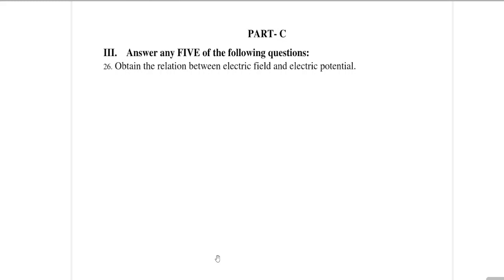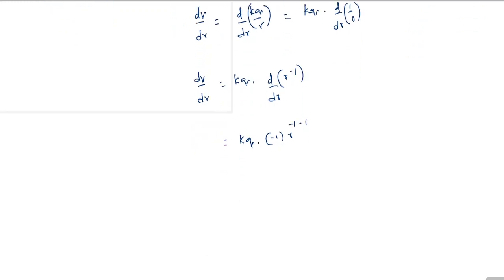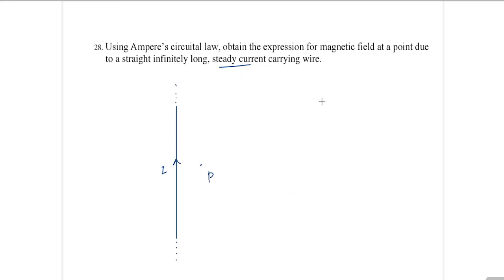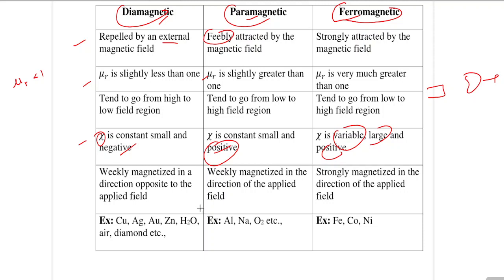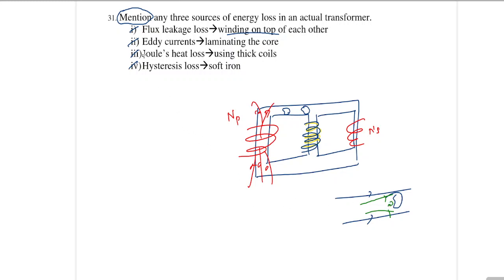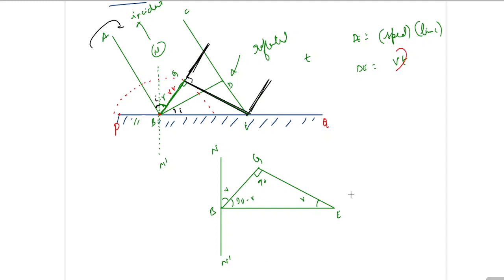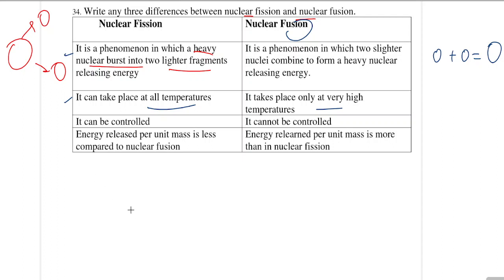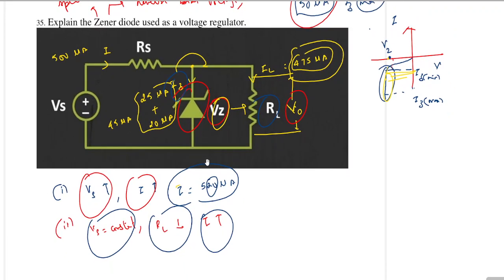PUC II Physics model paper: Part 3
Three-mark questions of the model paper is explained here with relevant diagrams and formulas. Some extra questions is also discussed here.